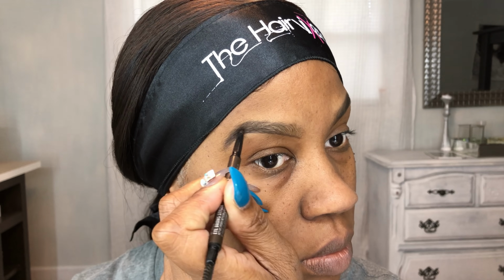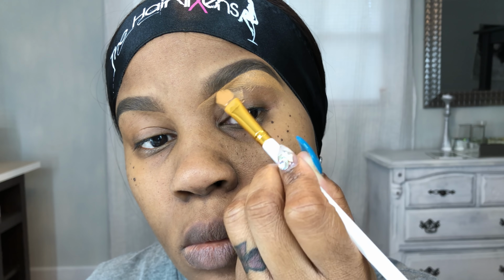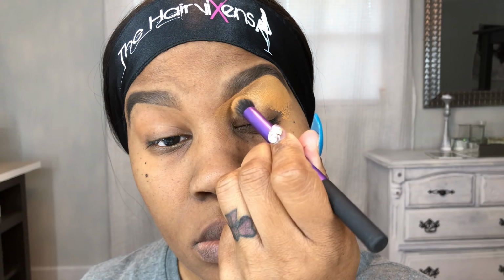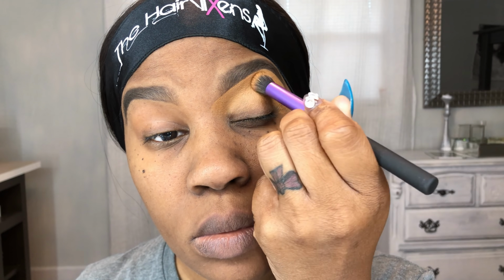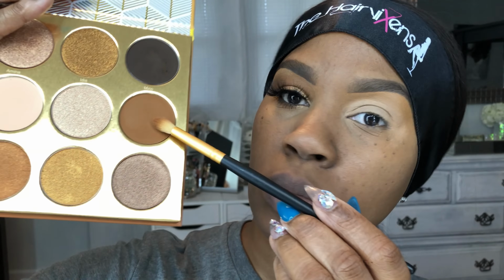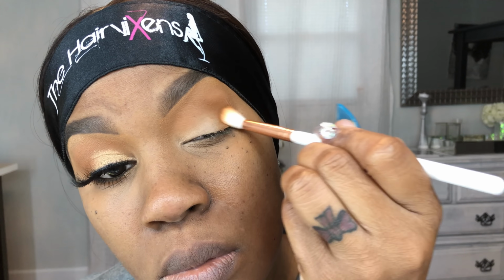How to do Your Makeup Beginner Friendly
Brushes used:
Morphe brushes
P.louise concealer brush
Crayon case
The Hair Vixen Brushes(trail brushes not for sell yet
Real techniques:
deluxe crease brush
Multitask cheek brush
Blush brush
Essential foundation brush
Base shadow brush
Peaches &cream pc17

Products used:

The Warrior by Juvia’s place
Bella-Afrique blush by Juvia’s Place
Lulu- matte liquid lipstick by Juvia’s Place
Ebony-dipbrow pomade by Anastasia Beverly Hills
Contour kit medium to deep by Anastasia Beverly Hills
Mac-spiked eyebrow styler
MAC whisper of quilt highlight
NK auto eye liner black
Benefit they’re real mascara- beyond mascara
L.A.girl proconcealer-dawn
P.louise rumour 2 eyeshadow base
Maybeline fit me matte poreless foundation-338 spicy brown
Urban decay all nighter setting spray
maybeline fit me finishing powder-30
hair product;

Nairobi- wrap it shine foam wrap

Can purchase Wig Units, edge scarfs, and bonnets through my DM